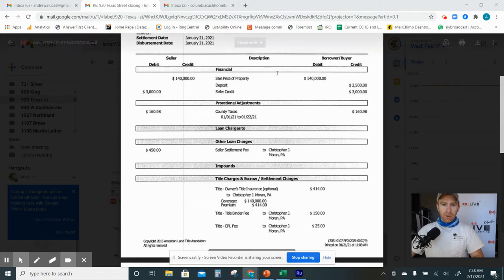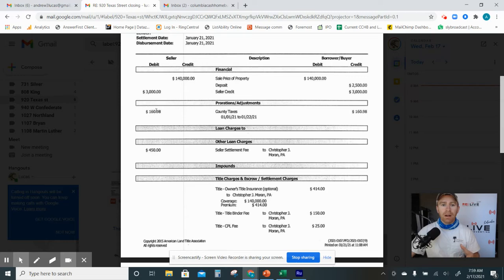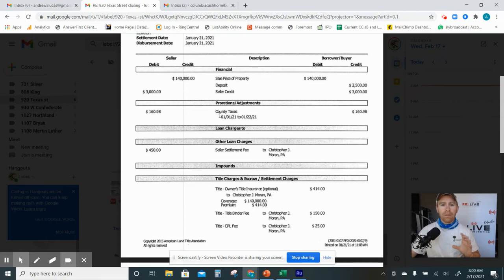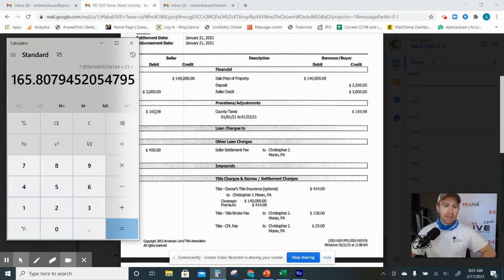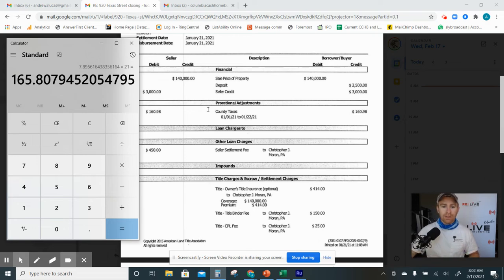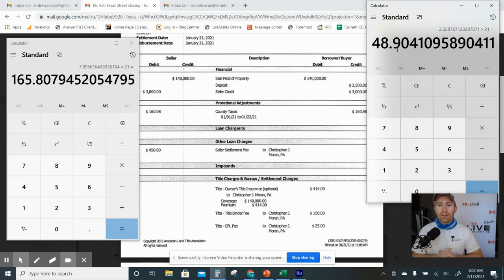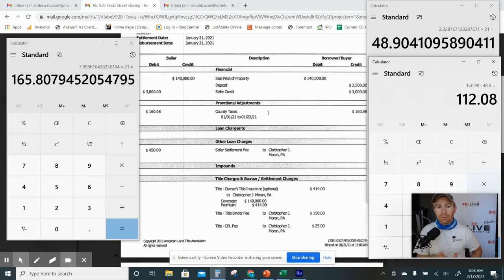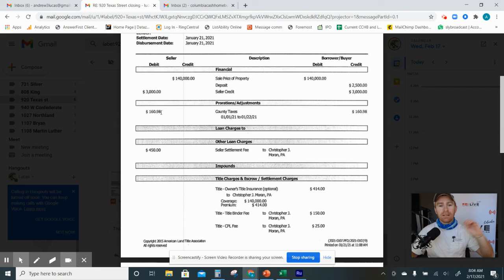Ask for 4% tax rate when for Property Tax proration when Selling an Investment Property.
Answering a question about taxes when selling a property!

will get you way ahead of the competition.

- Get instant access to all of the Data that we use and get a free trail when you join Propstream with our VIP link.

Step 2: Get Trained. We offer training specific to the Columbia and Midlands market.

Step 3: Take Action! All the training in the world doesn’t matter if you are not doing deals. We exist to help you make money in real estate.

Step 4: Be held accountable. Join one of our Mastermind Groups, led by the area’s top real estate professionals.